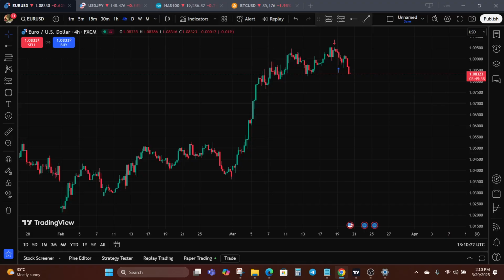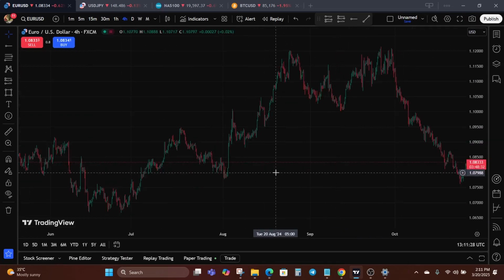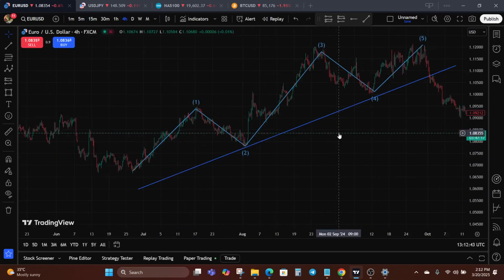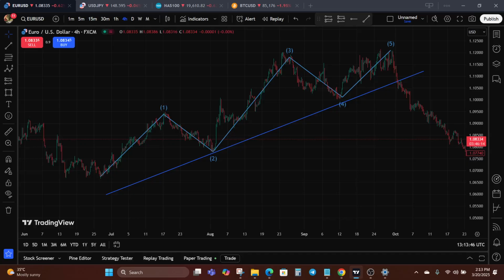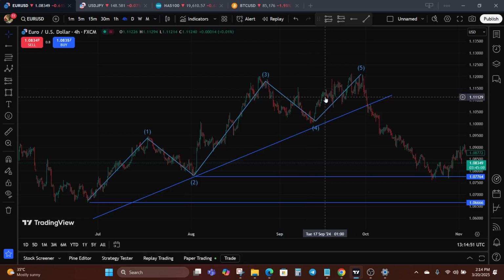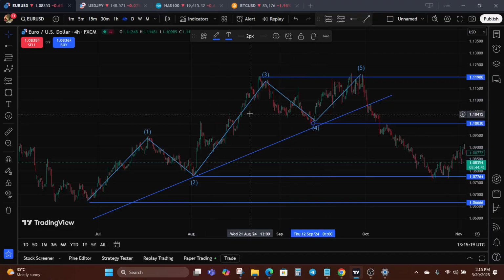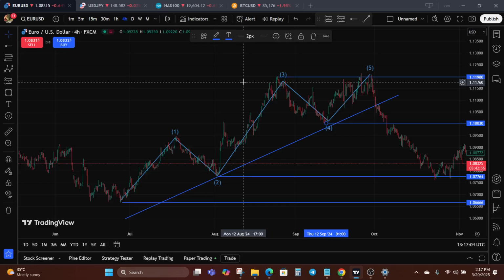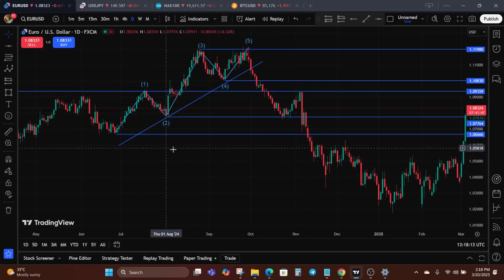How to Combine Elliott Wave With Price Action for Killer Accuracy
Welcome to the Elliott Wave Price Action Course where you'll learn how to master wave trading using the powerful Elliott Wave Theory. This course is designed specifically for beginners, offering a clear and easy-to-follow breakdown of the Elliott Wave concept and how it can be used for successful trading.

🔹 What Is Elliott Wave Theory?
The Elliott Wave Theory is a method of analyzing market prices by identifying repetitive wave patterns that occur in all financial markets. It is based on the belief that prices move in a predictable cycle of five waves in the direction of the main trend, followed by three corrective waves. Understanding these patterns can help traders anticipate where the market is headed.

🔹 What You’ll Learn in This Course:
- The Basics of Elliott Wave Theory: Understand the fundamental structure of waves and how to identify them in real-time market conditions.
- Wave Patterns: Learn about the impulse waves (waves 1, 3, and 5) and corrective waves (waves 2 and 4) and how they interact.
- How to Count Waves: Learn to correctly identify and count waves, which is key to predicting market movements.
- Price Action and Elliott Waves: Discover how price action can provide confirmation of Elliott Wave patterns, increasing the accuracy of your predictions.
- Practical Tips for Beginners: Tips on how to start trading Elliott Waves in the market, with an emphasis on simple strategies you can implement right away.

Elliott Wave analysis can seem complicated at first, but once you understand the basics, it becomes a powerful tool to predict price movements. This video will give you all the tools you need to start trading with Elliott Waves today.